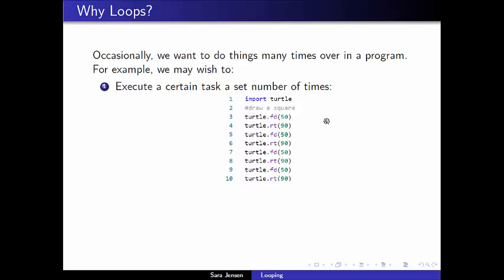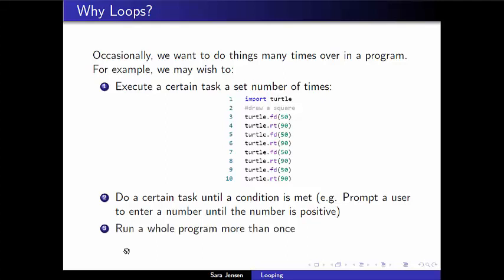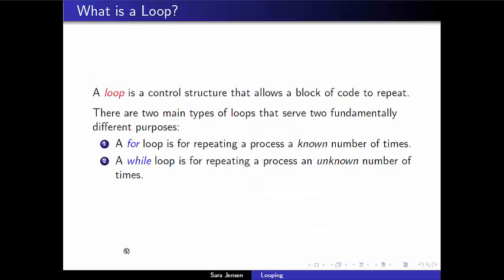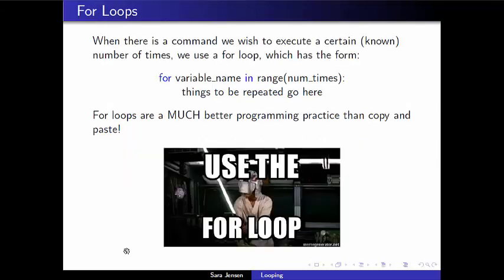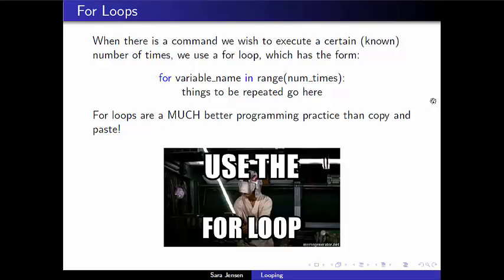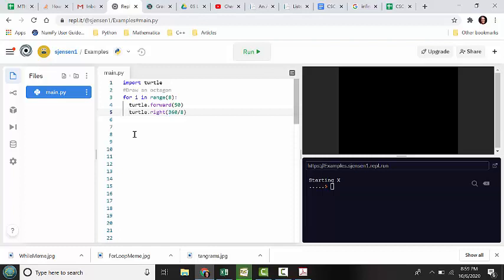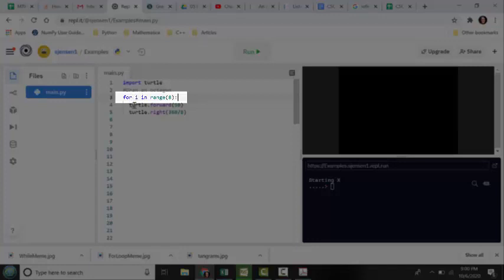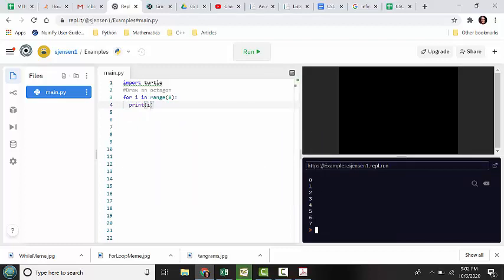Loops - 1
In this video, we introduce loops in general.  We spend time with the syntax and purpose of for loops first and give an example.